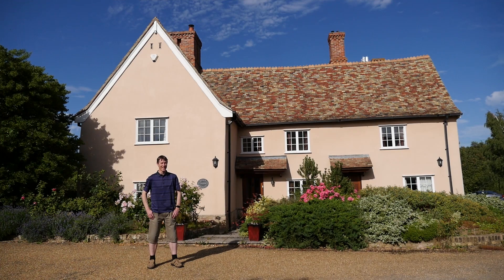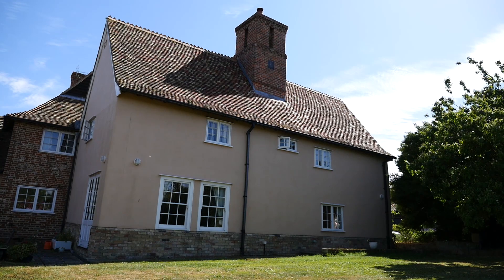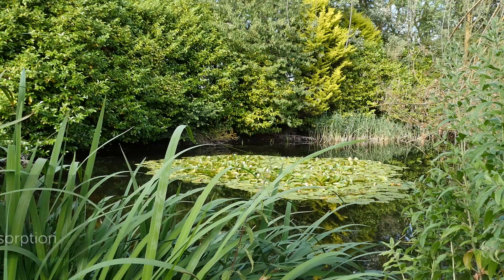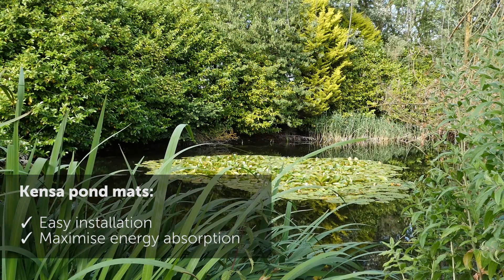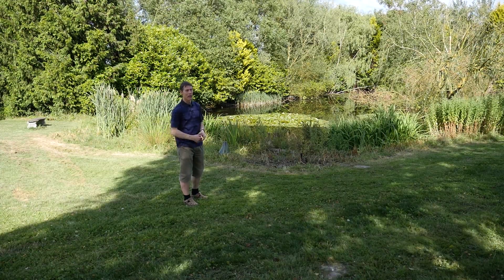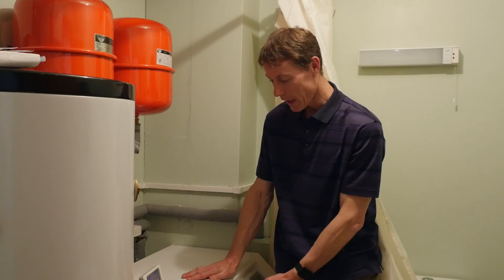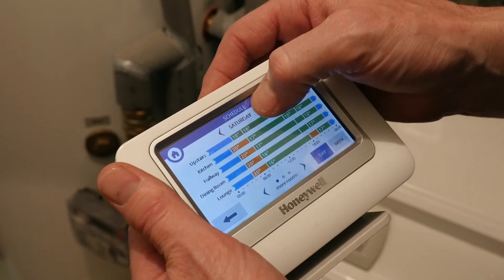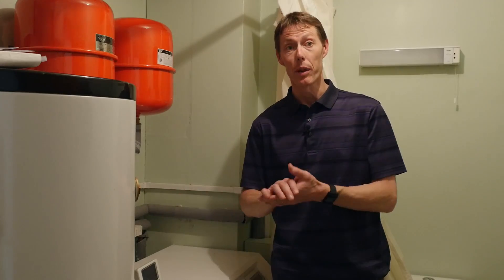Ground Source Heat Pump Case Study: River House Project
2022 Update: The RHI has been replaced by The Boiler Upgrade Scheme, a government-proposed scheme to deliver grants of up to £6,000 towards heat pump installations in UK households. The scheme, which was known as the Clean Heat Grant, is intended to replace the Domestic Renewable Heat Incentive (RHI) from April 2022 to March 2025.

Mr Clarke replaced his gas boiler with a Kensa 24kW Single Phase Twin Compressor* to harness renewable heat energy from a nearby lake to provide space heating and domestic hot water (DHW) to his Grade 2 listed farmhouse.

Key facts:

- 24kW Single Phase Twin Compressor
- Replaced mains gas boiler
- Large, Grade 2 listed farmhouse
- Highly efficient water source system
- Pond mats sunk into lake
- Costs covered by Renewable Heat Incentive (RHI)

Credits: Pond mat photos courtesy of Total Renewable Solutions

*Please note: This is a discontinued product. Take a look at Kensa’s product range